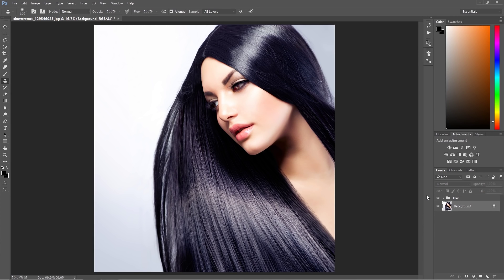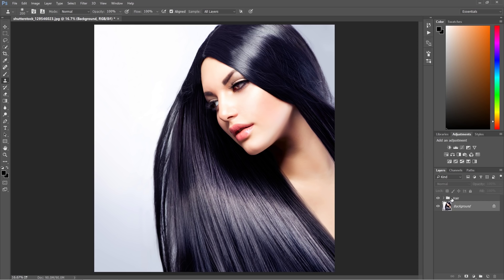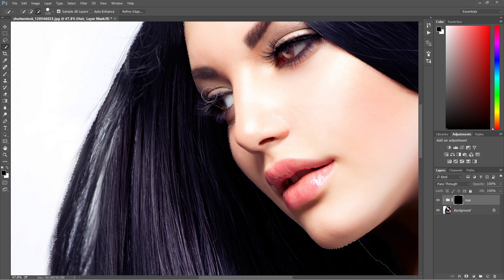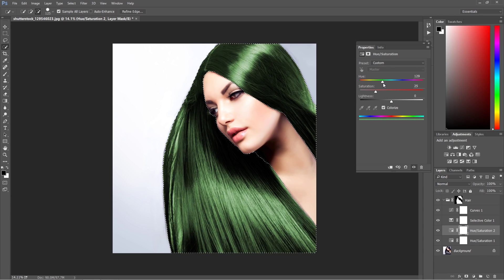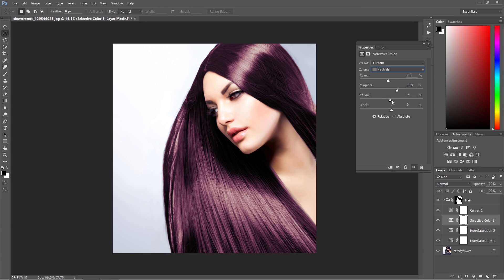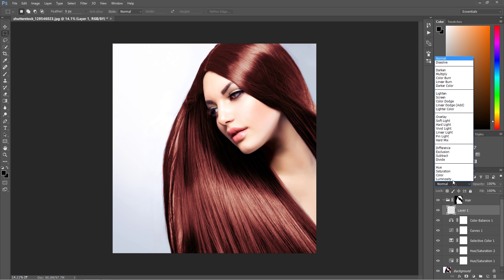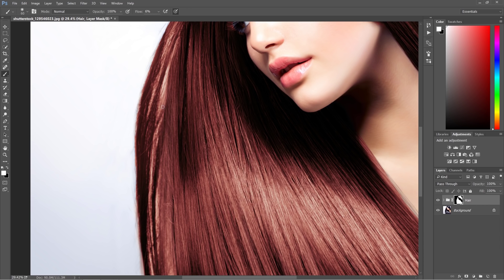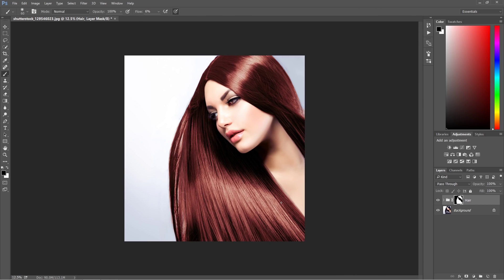Change Hair Color in Photoshop - With Action